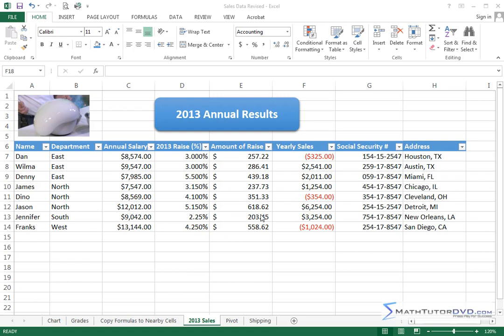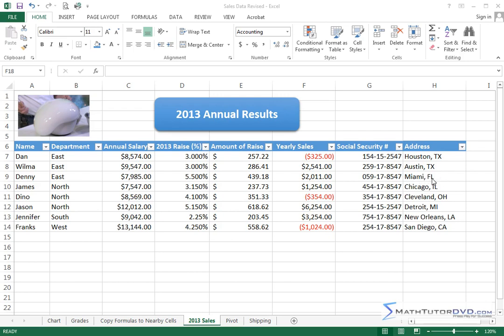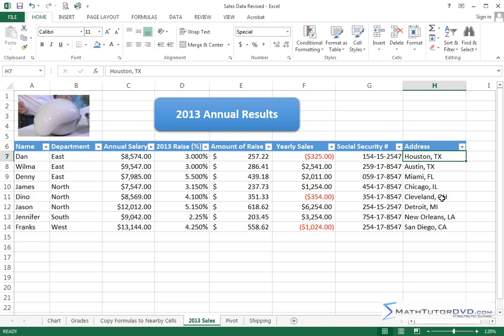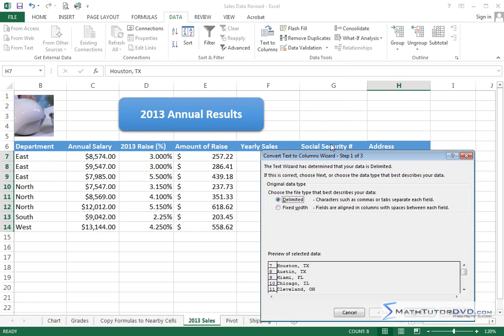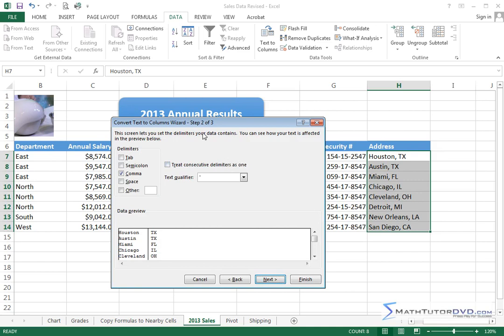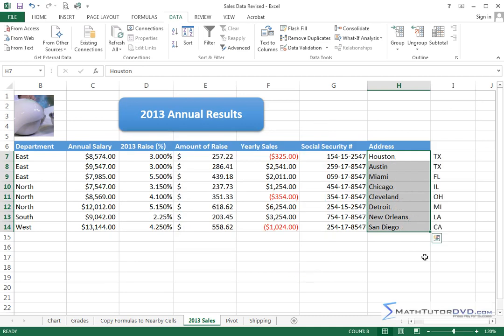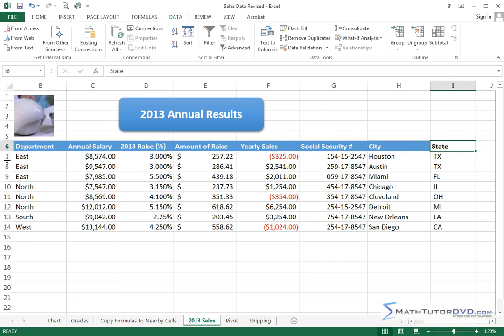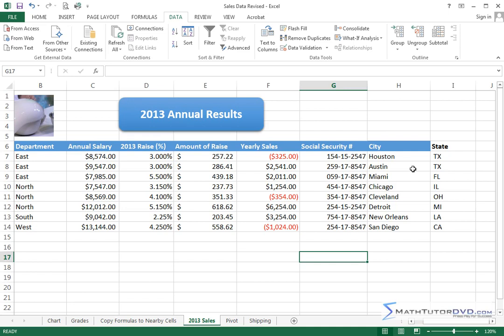52 - Split Data into Multiple Columns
Mastering Excel - Lesson 52 - Split Data into Multiple Columns